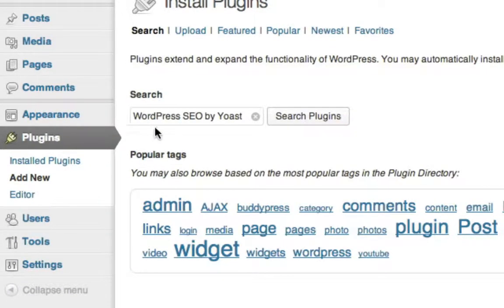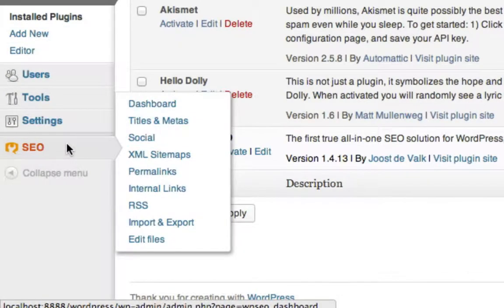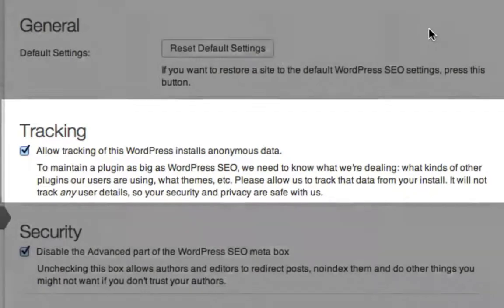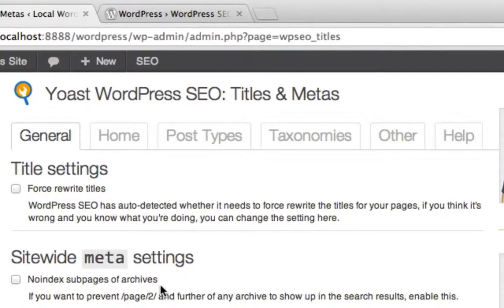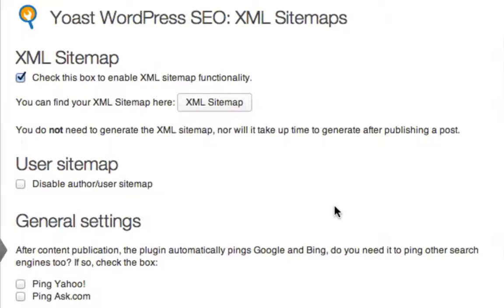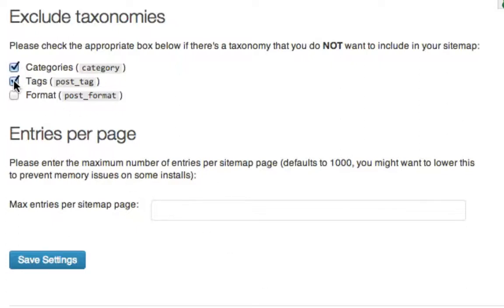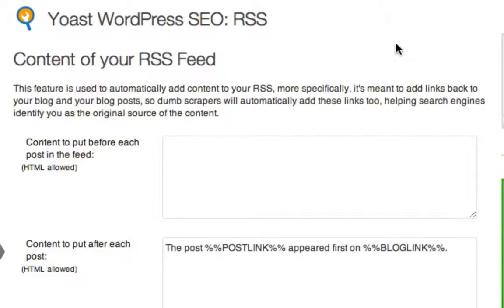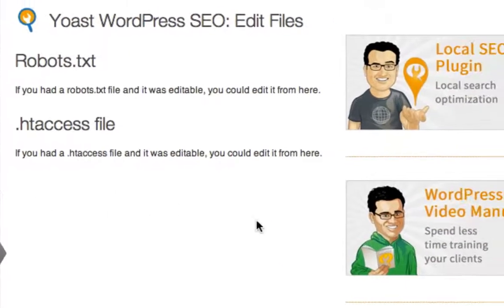Installing WordPress SEO by Yoast - WebDesy.com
- Installing WordPress SEO by Yoast

This video is about the WordPress SEO by Yoast plugin. It allows you to manage most SEO aspects of your WordPress site. For starters, let’s install the plugin. If it’s not your first time installing a WordPress plugin, you should know the drill.

Links:
Blog post with the video on WebDesy.com:

The channel is all about making SEO visual. There's are lots of SEOs or inbound marketers out there who are having a hard time figuring out how to build or earn links for their respected sites. This channel will make it obvious and easy to follow.